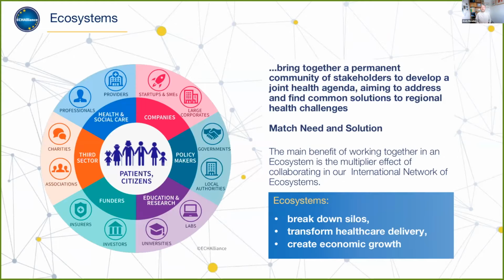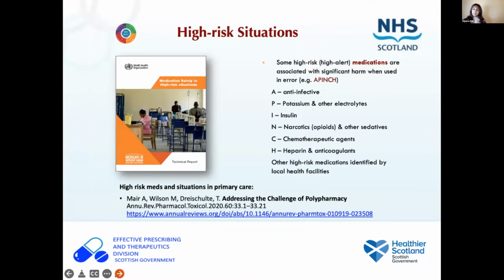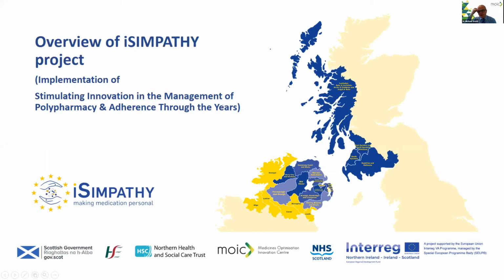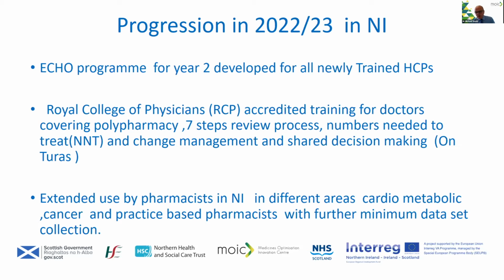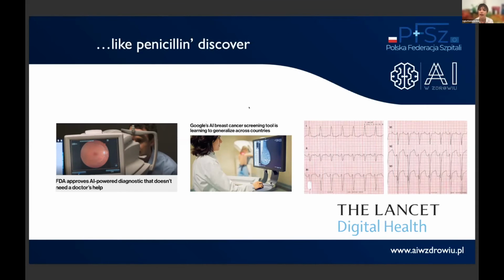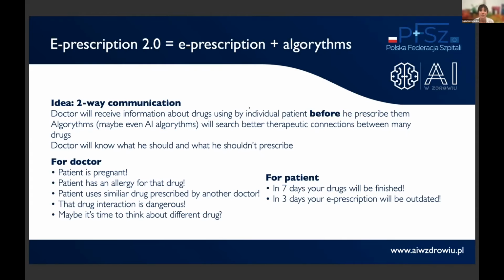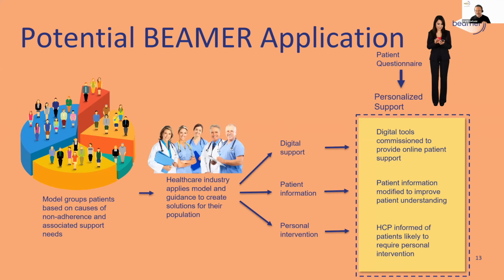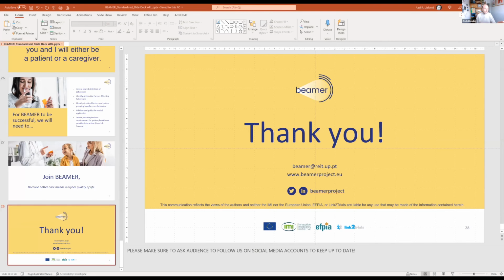Medicines Optimisation Thematic Innovation Ecosystem: Polypharmacy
Medicines Optimisation Thematic Innovation Ecosystem